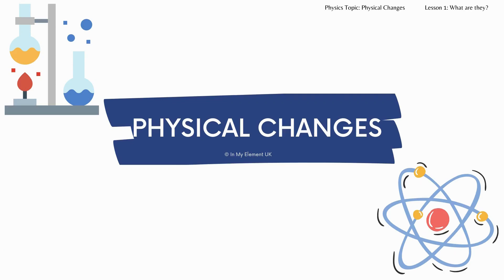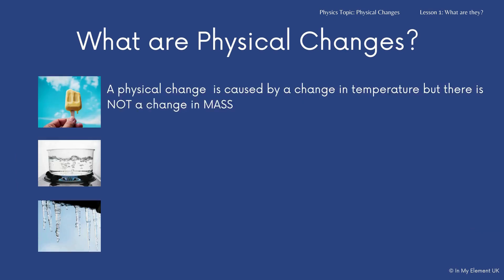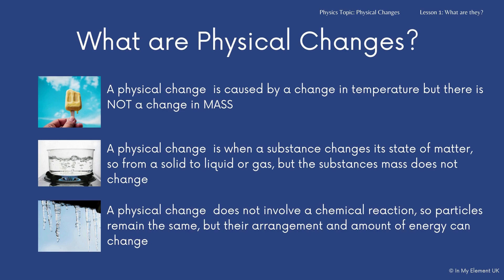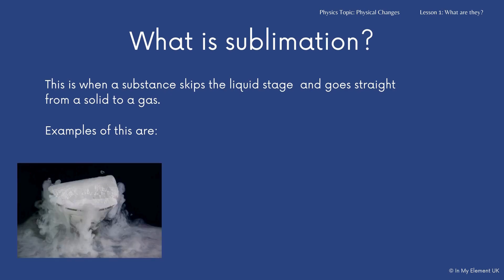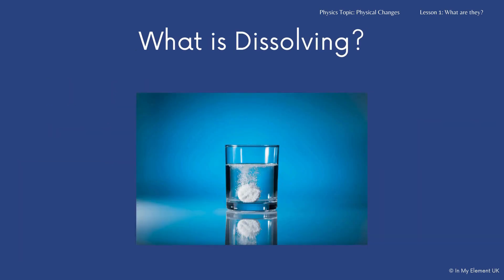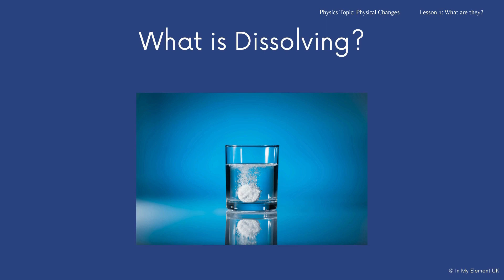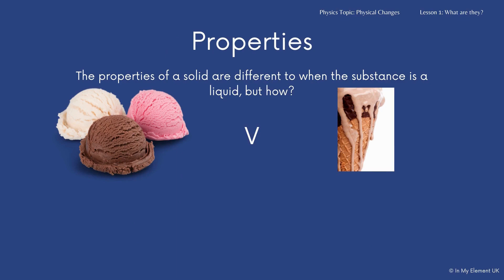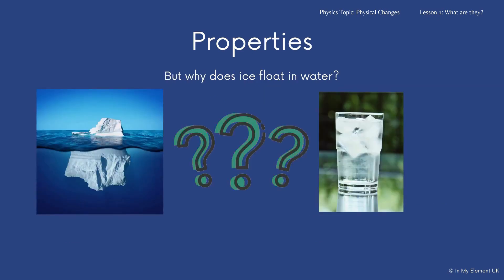Physical Changes: Dissolving and Sublimation - Physics Revision (Years 7, 8 & 9)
In this  Key Stage Three (KS3) science revision video, we will be looking at what Physical Changes are.

Follow along to understand:
💡Dissolving
💡Sublimation
💡How physical changes are different from chemical changes

If this video has been helpful, why not visit our to discover our regular Science blogs (Spark an Idea) - Helping students achieve the results they deserve.